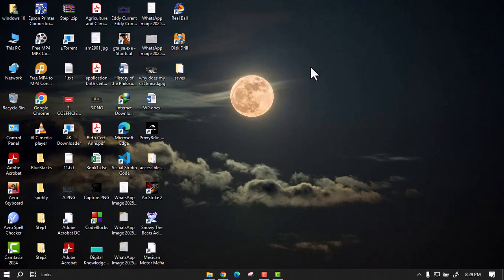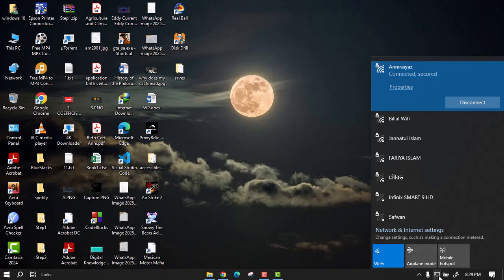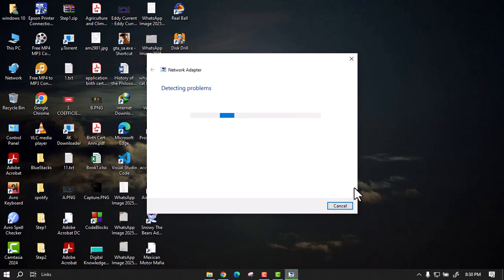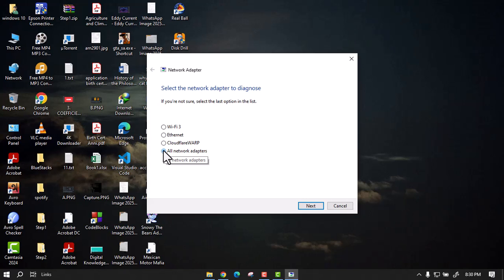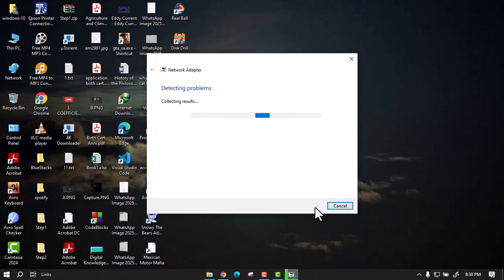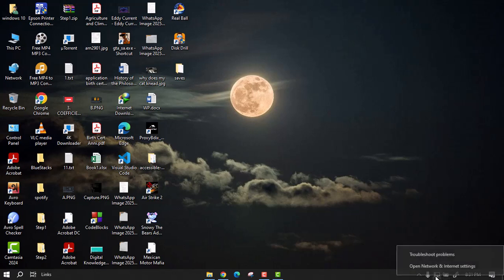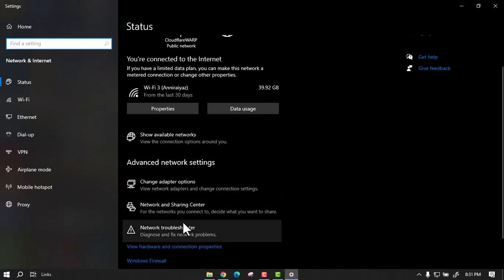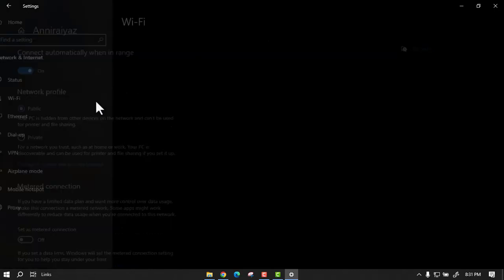How To Fix WiFi Not Connecting On Windows 10 Or 11 - Full Guide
Learn How to Fix WiFi Not Connecting on Windows 10 or 11 with this full step-by-step guide!
This is a step-by-step tutorial on how to fix wifi connection on laptop windows 11  full guide on this.
Watch the video until the end to find out how to fix wifi option not showing in windows 10